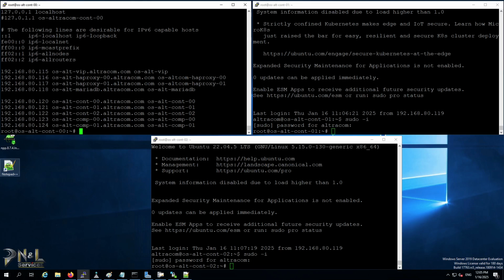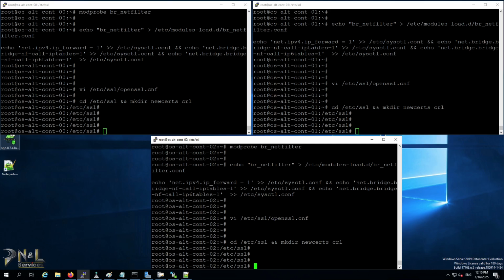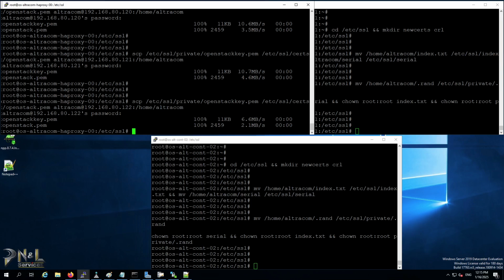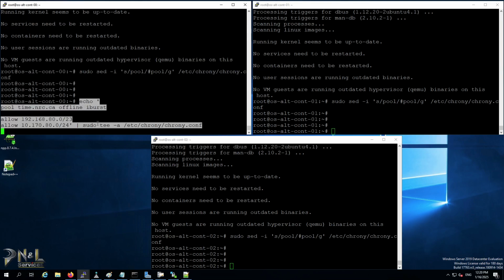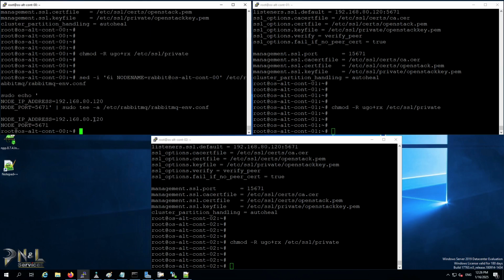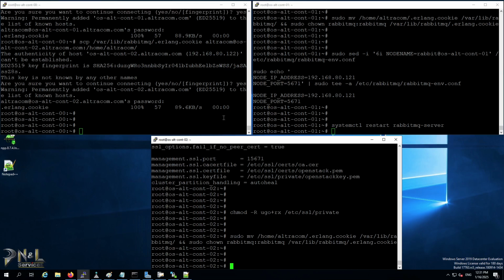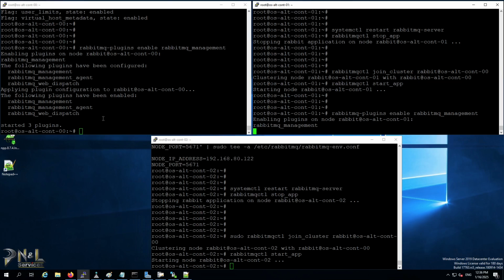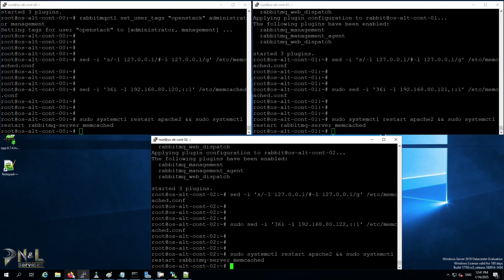Install Configure Certs and Rabbitmq on Controller Node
In this video we will be installing and configuring RabbitMQ on the Controller node in a high availability environment using a 3 controller node